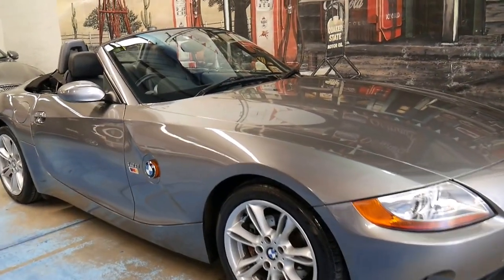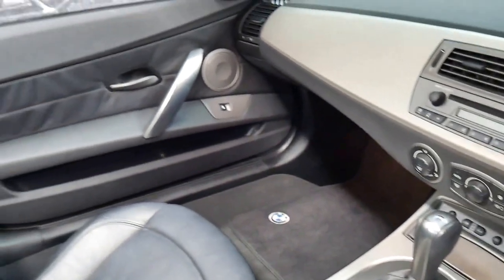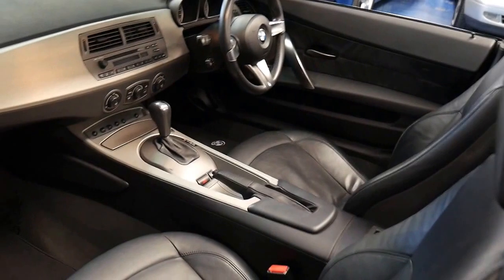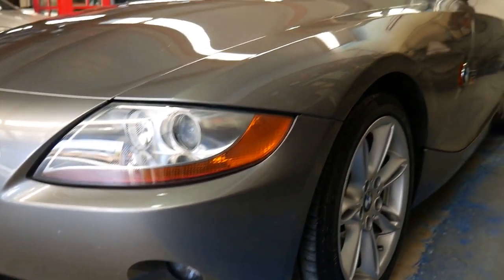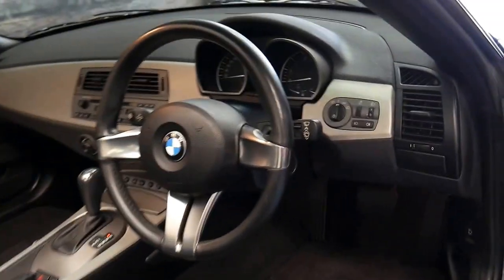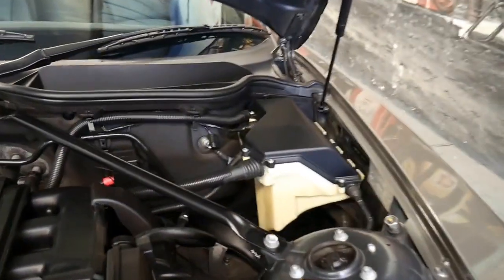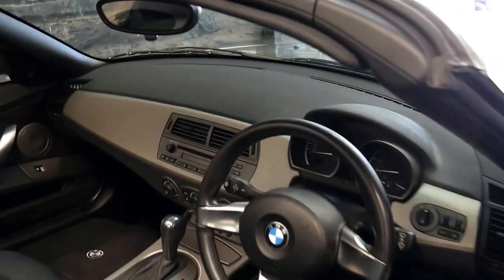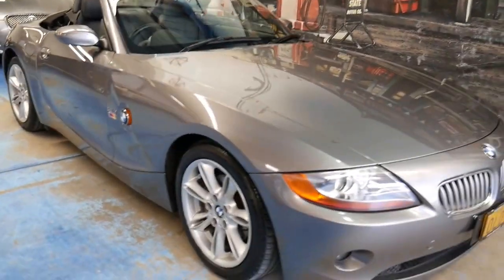BMW Z4 2003 3.0 litre Roadster 130,000 klms